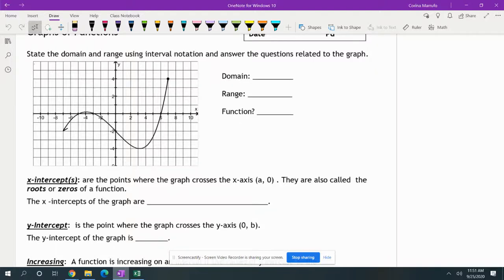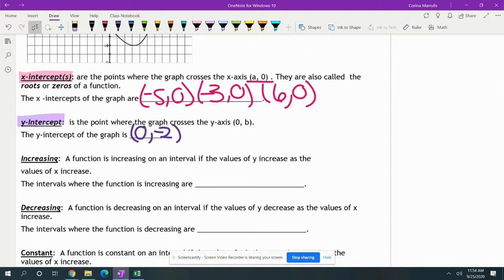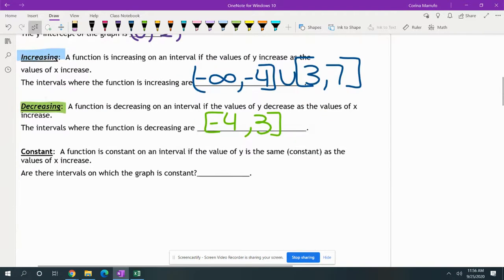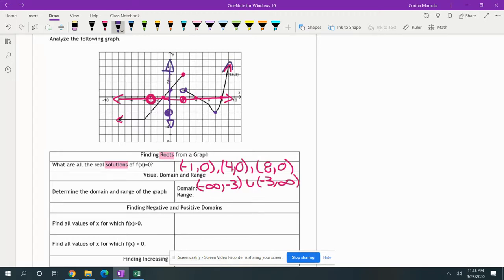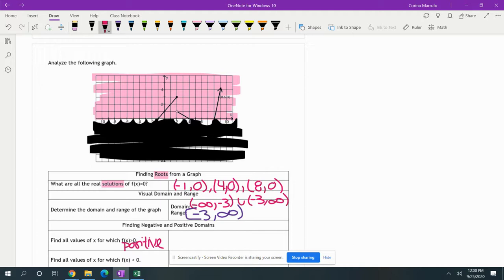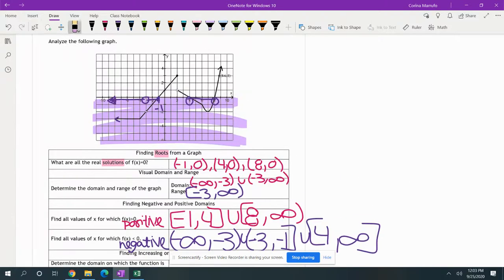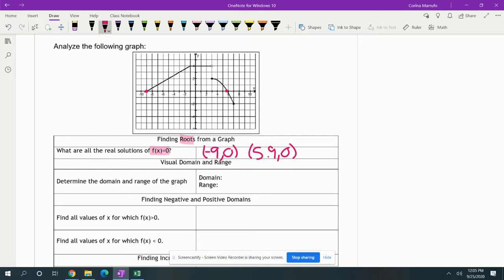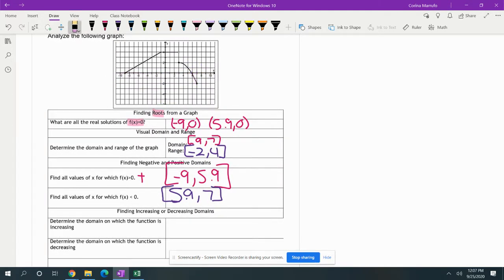Graphs of Functions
Today we will be learning how to identify the domain and range, x-intercepts, domain on where the function is positive or negative, and domains on where the function is increasing and decreasing.